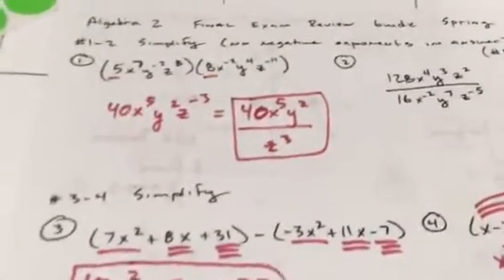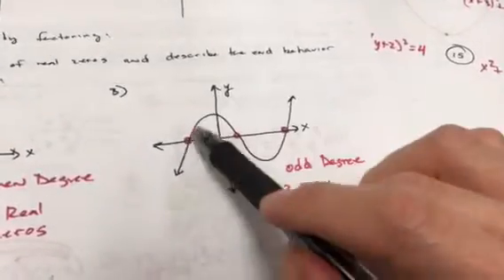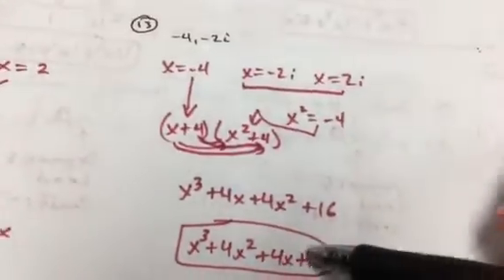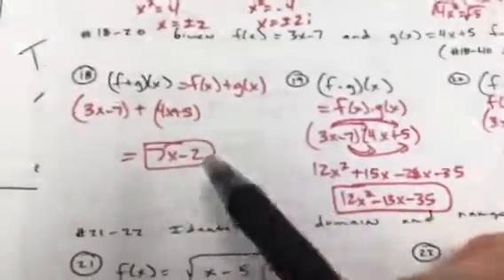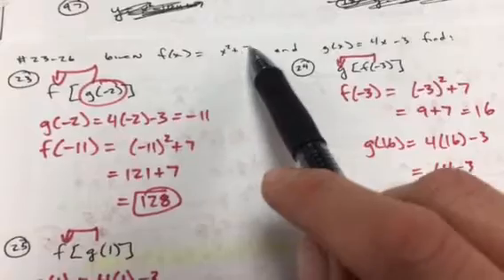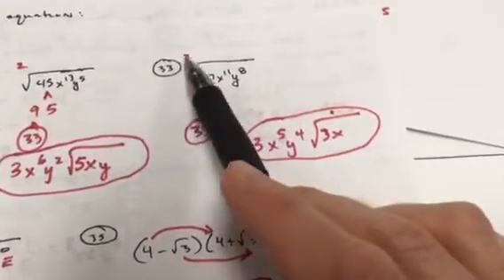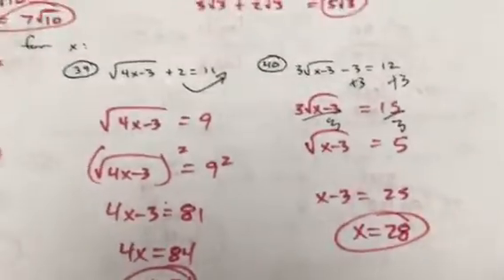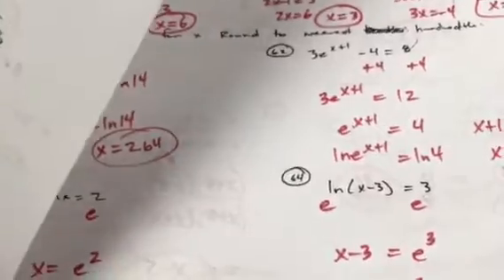Algebra 2 Final Exam Review Video #1